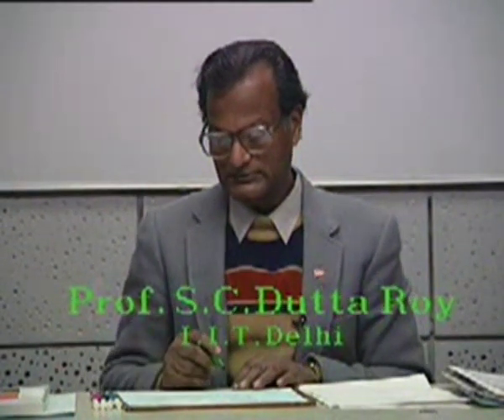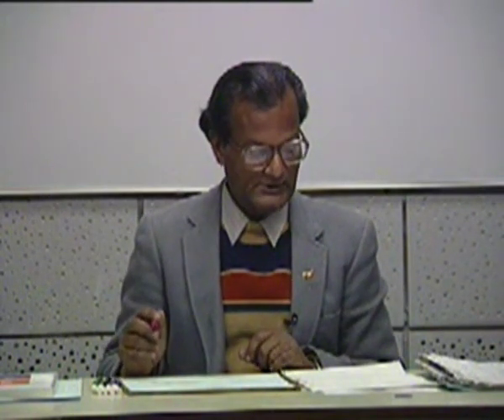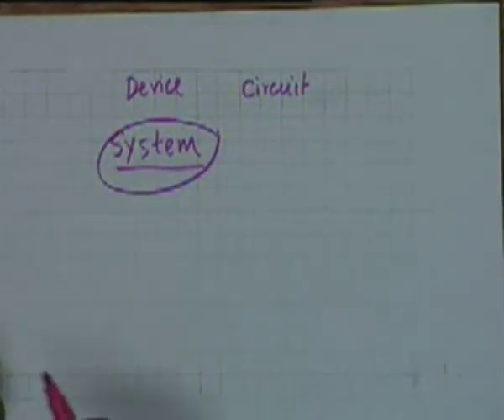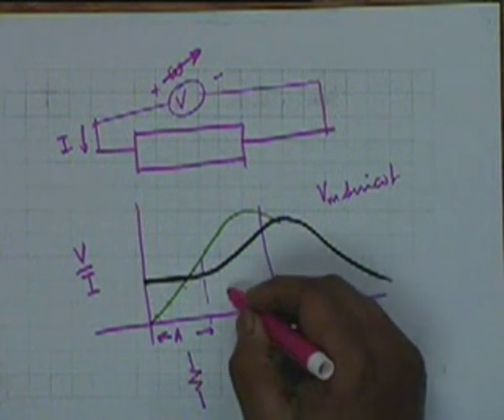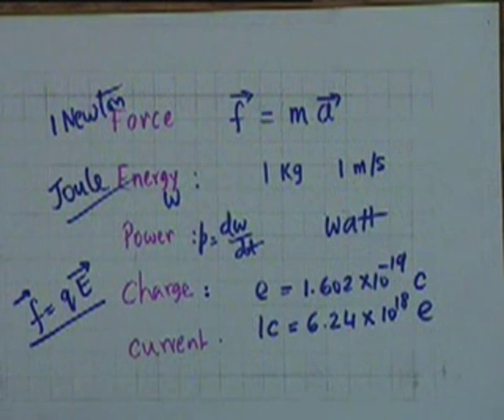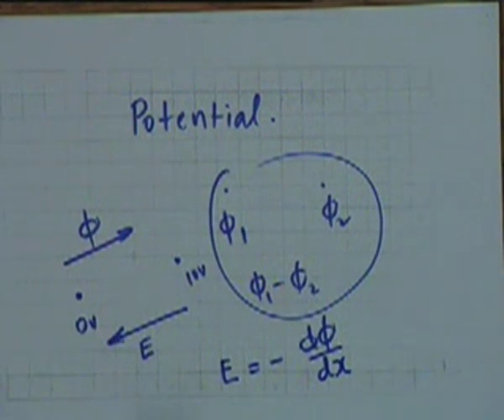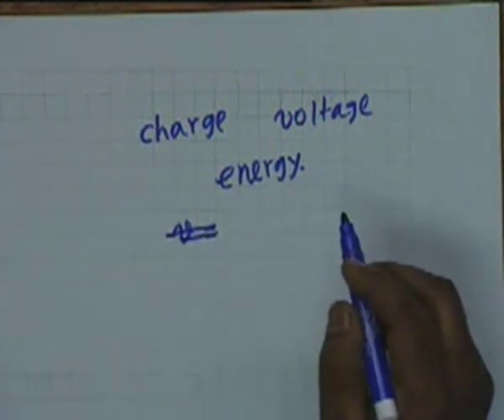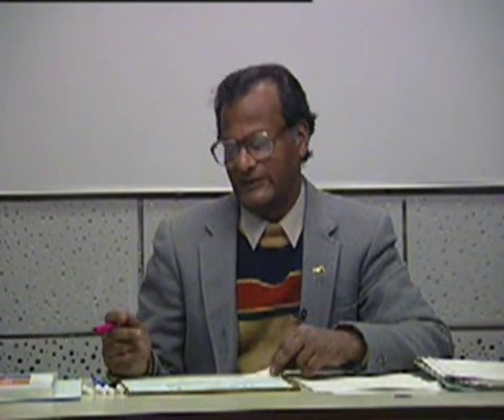Introduction to the Course and Basic Electrical Quantity